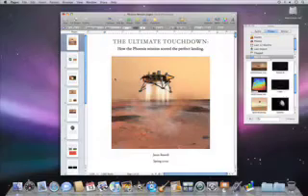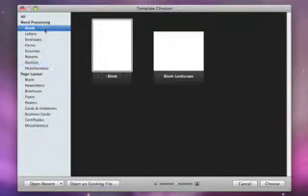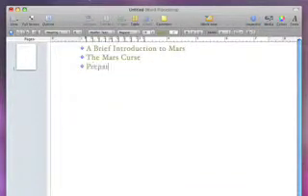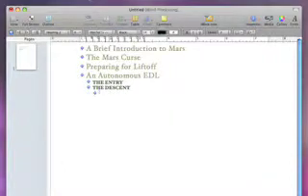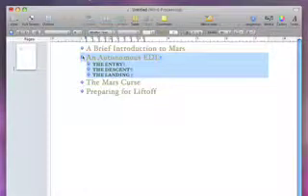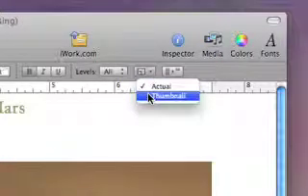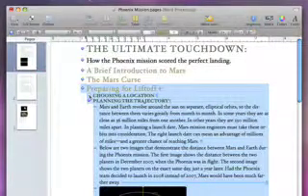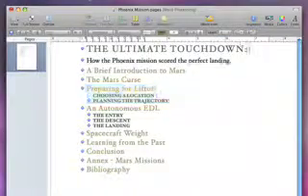Pages '09 - Use Outline Mode